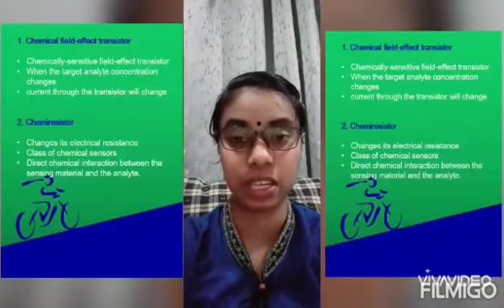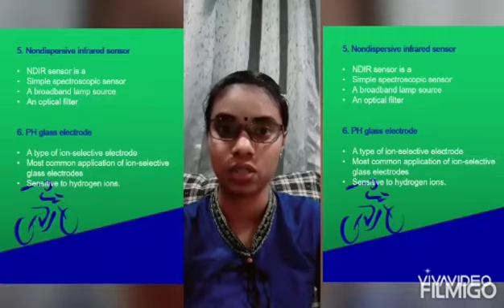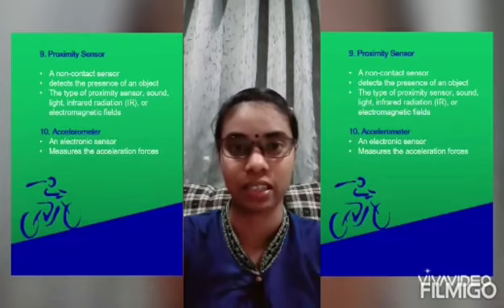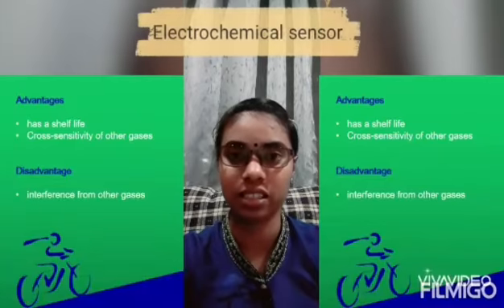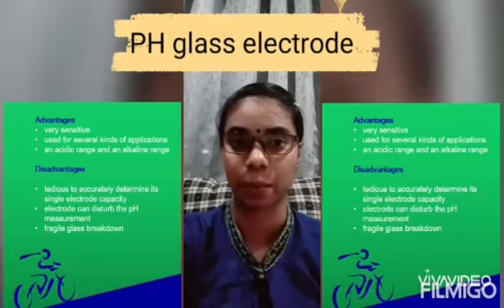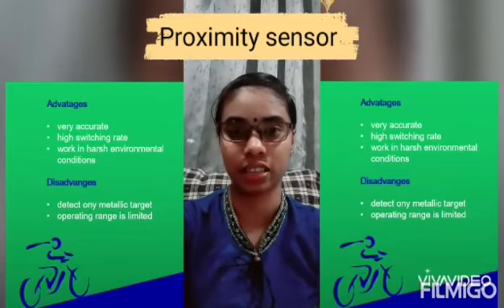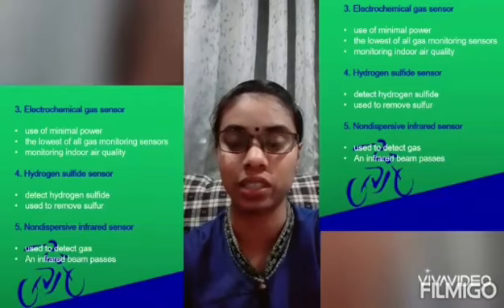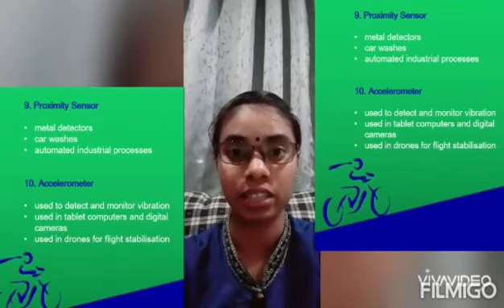Industrial Electronics Chapter 3 SENSOR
Industrial Electronics
Chapter 3
SENSOR